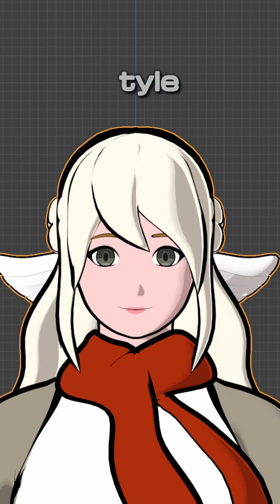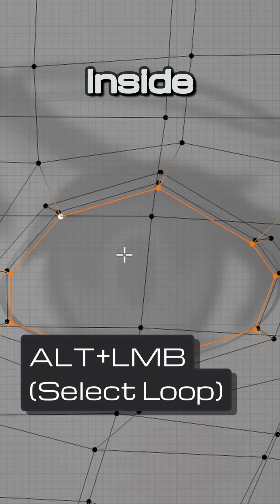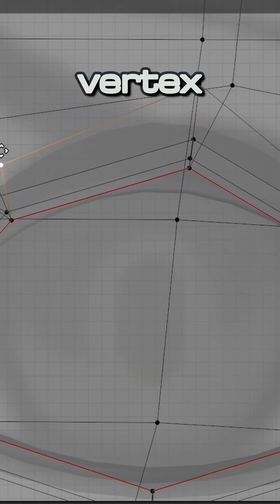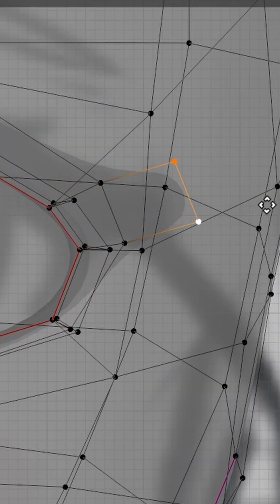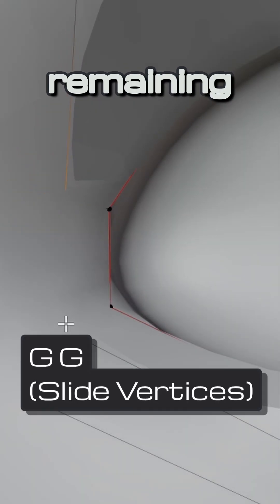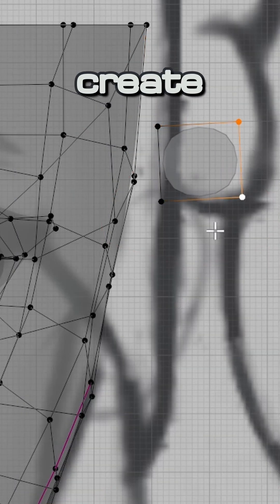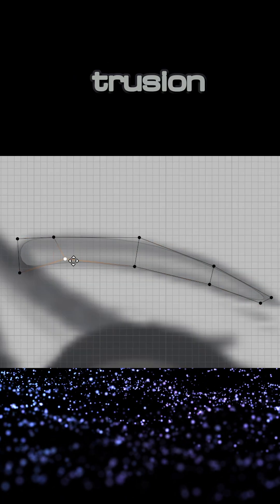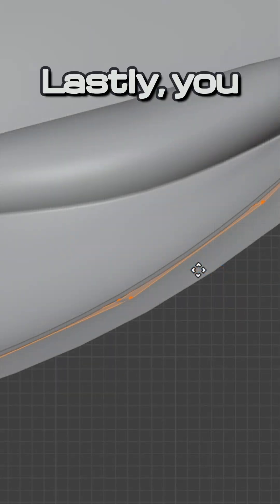How to Make Stylized Eyelashes and Eyebrows in Blender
Making anime style eyelashes and eyebrows are very easy! Here's how you can make them for your 3D characters in Blender!

If you want to make a 3D character, you gotta start with the head. Here's how I approach the headfirst, by creating loops for the eyes, nose and mouth. This way your character's facial features will deform properly down the road!
Software and Tools I Use:
Blender 4.x
Krita 5.2.0
Video was edited using Davinci Resolve 18.6
Captions were done using CapCut